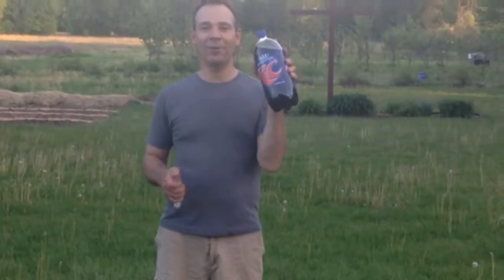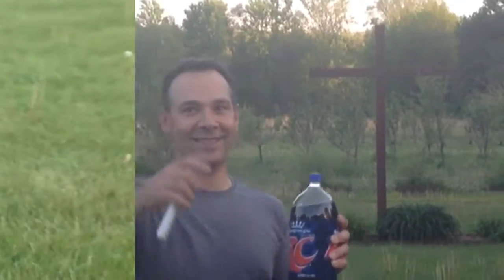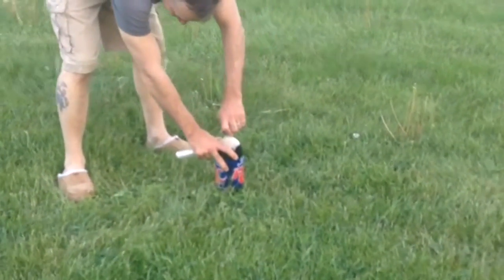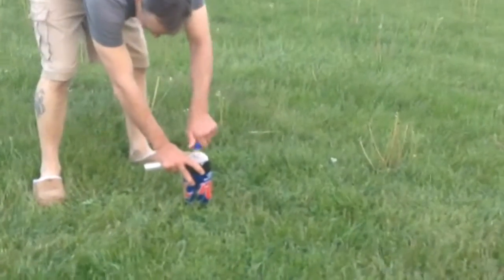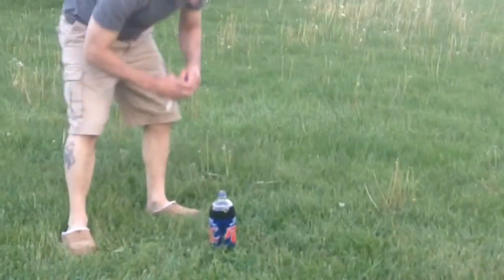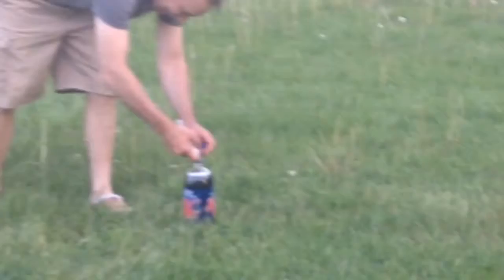Putting Mentos in Cola on the Farm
Who says Cola and Mentos can't be fun?!